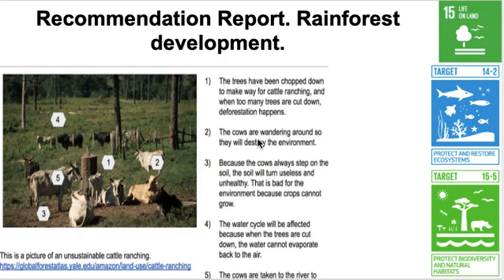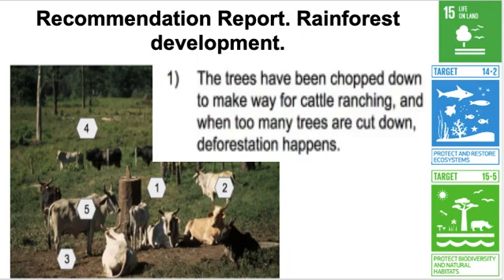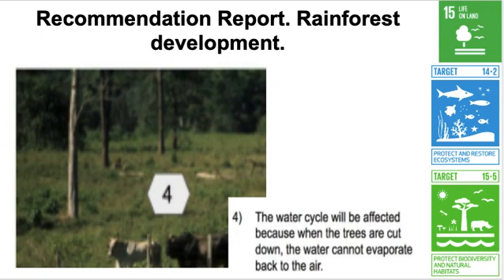using images in reports annotations year 7 unit 2 development 720